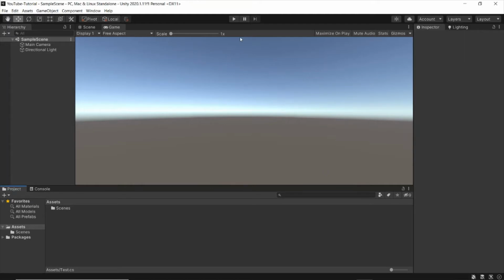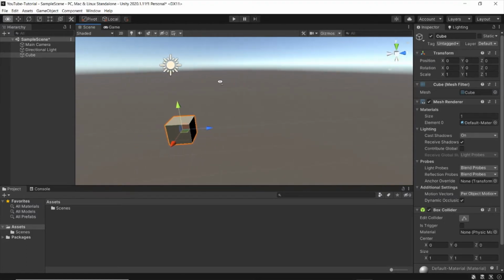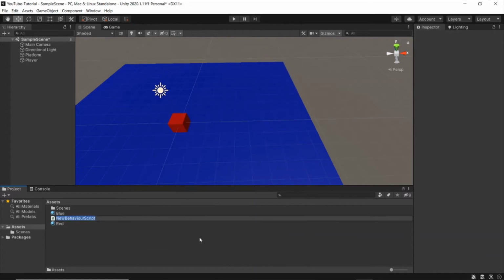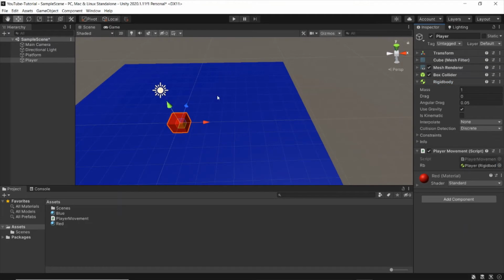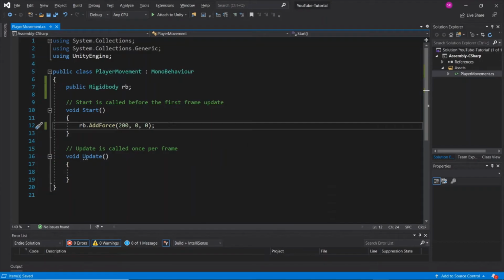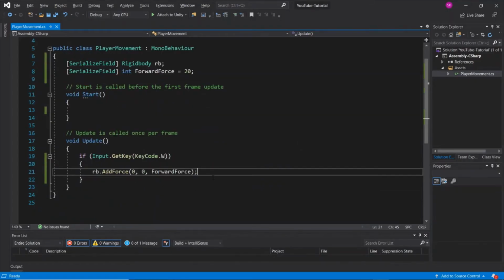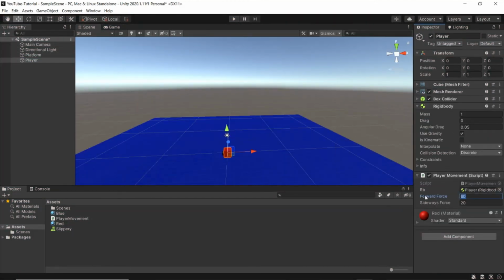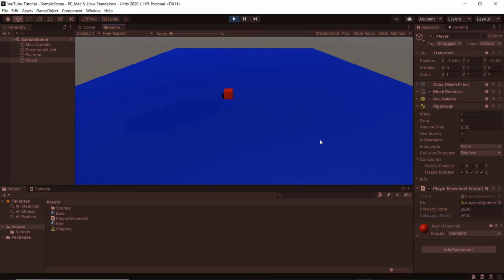Unity Tutorial #1 | Player Movement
In this video i will show you how to make an object move on input in Unity

(great thumbnail right?)